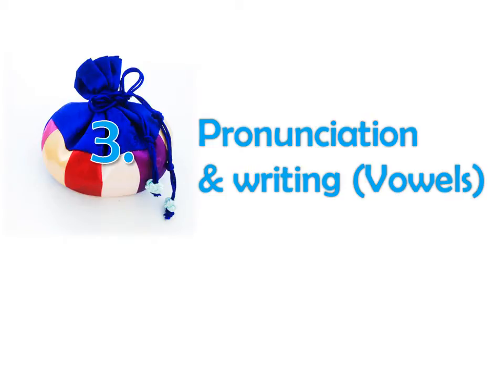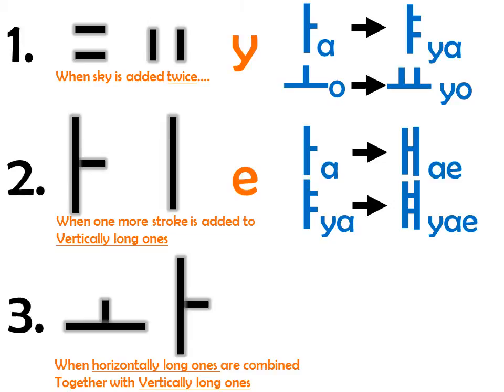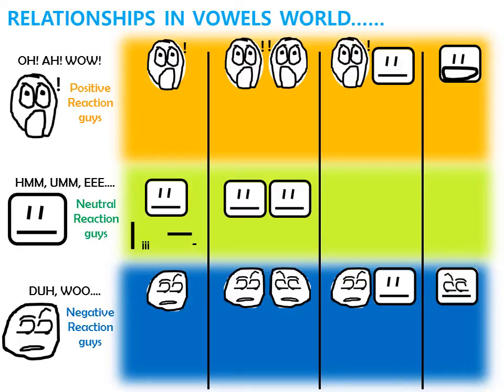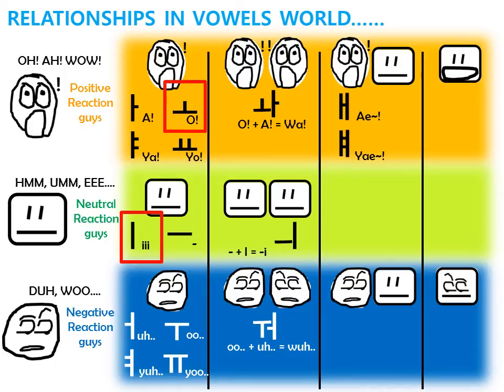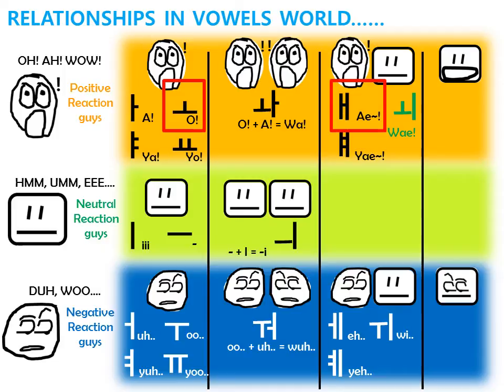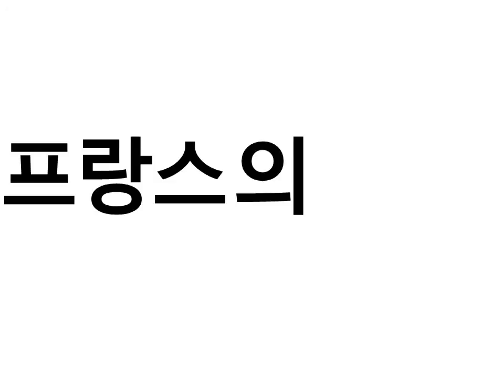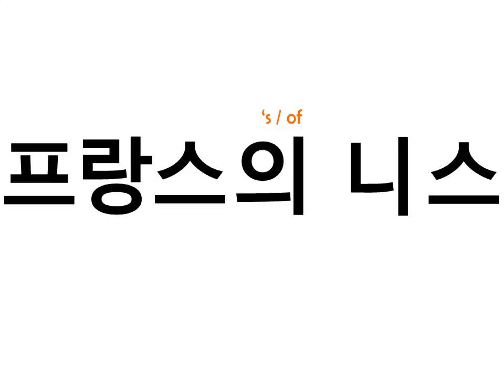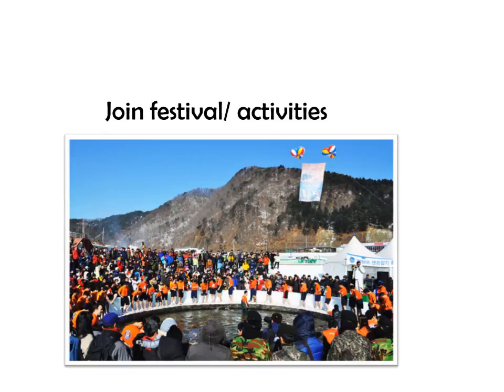Korean lesson 1 - Korean Alphabets (Part 3/4): Vowels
This video is dedicated to some of my friends who are interested in Korean language!! :D But certainly anybody can watch it! .If you don't mind me talking casually and making some stupid jokes.